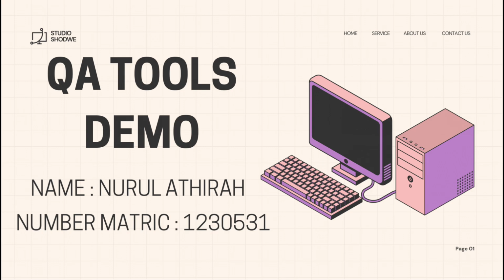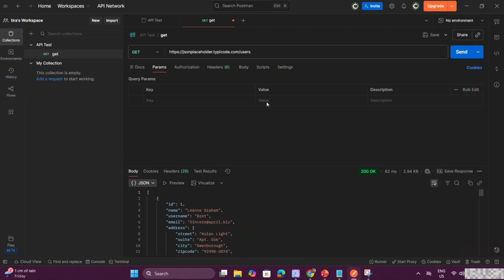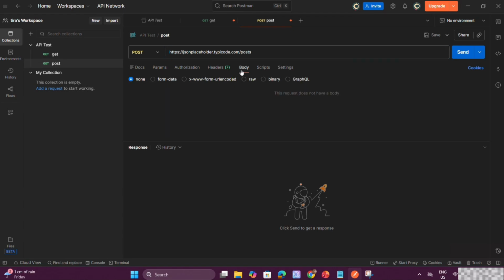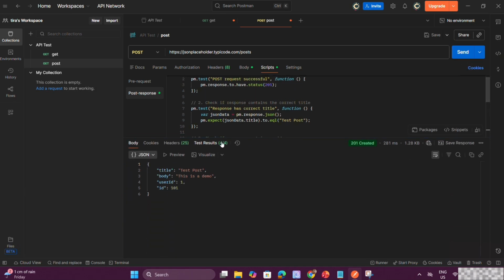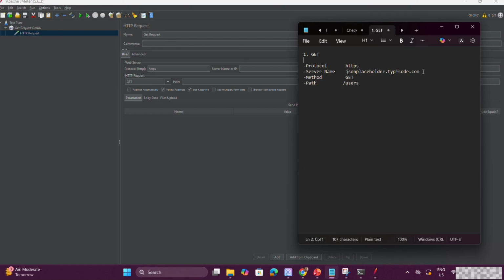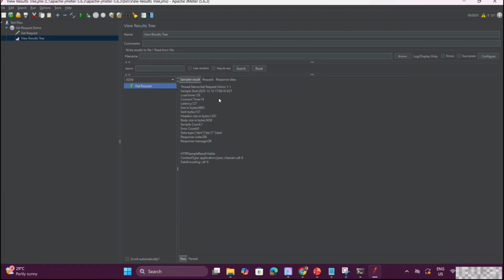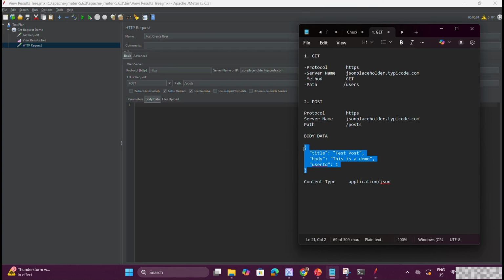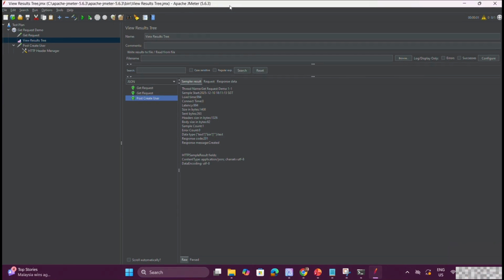QA DEMO TOOLS -1230531_NURUL ATHIRAH